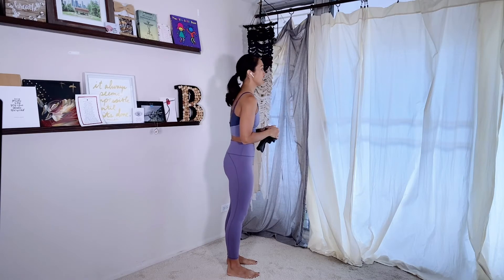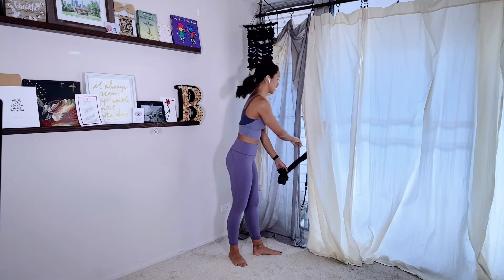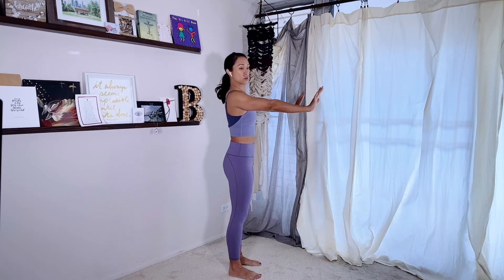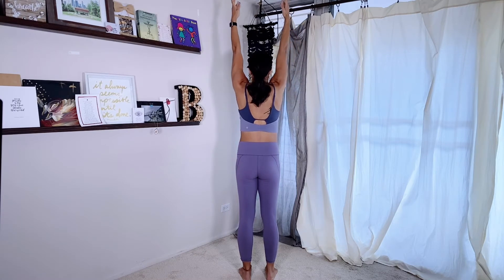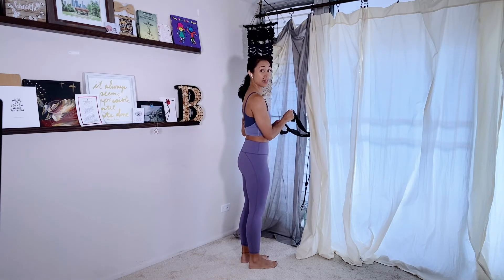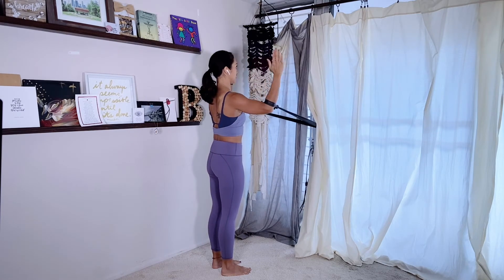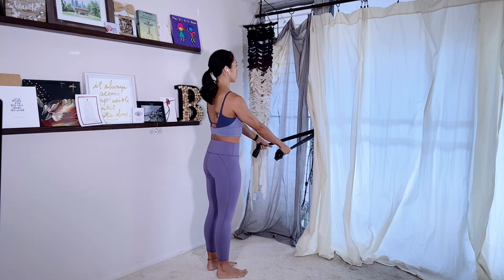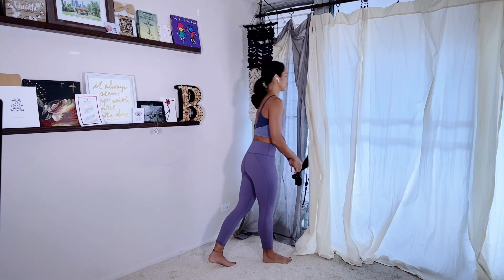Pilates Rehab Series: Shoulder Injury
Welcome to the Pilates rehab series where we'll be focusing on rehabilitation for different injuries. Today we'll be focusing on shoulder injuries. Like any injury, shoulder issues can be very complex in their cause and treatment. These are a few of my favorite exercises to help strengthen the muscles surrounding the shoulder joint to help stabilize it!

@athleta top

For more Pilates videos, an easy to follow weekly schedule, TRX workouts and even Pilates workouts filmed outdoors in Hawai’i, click here for my Online Pilates Program